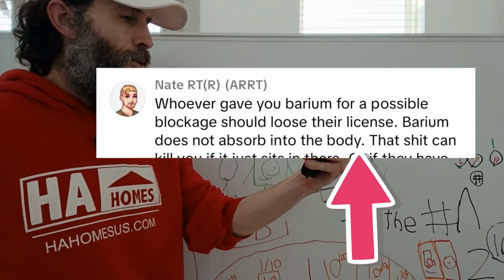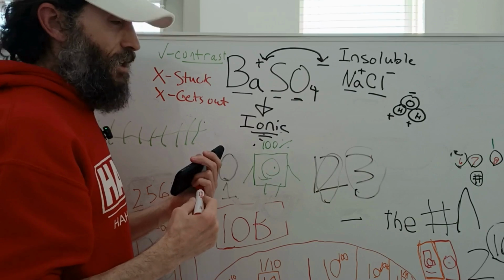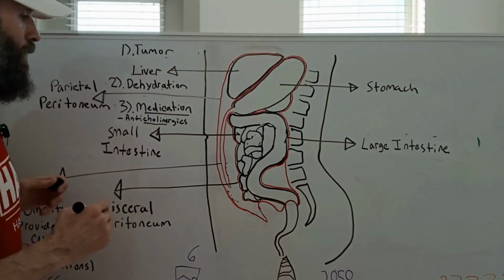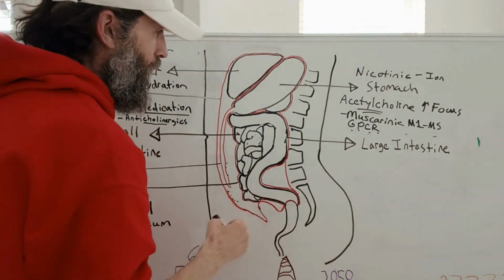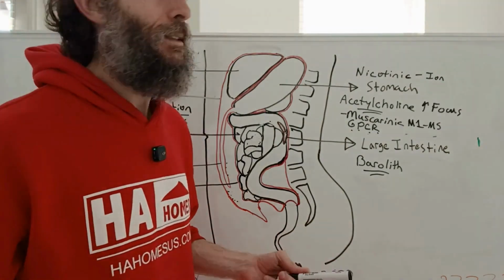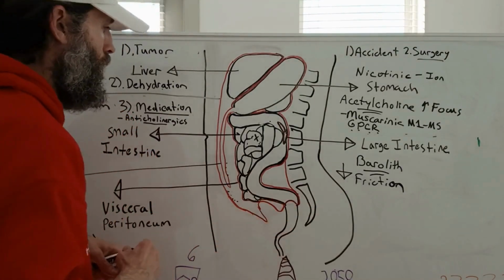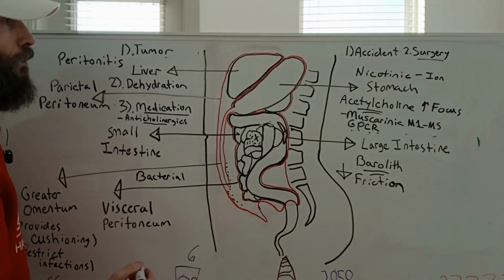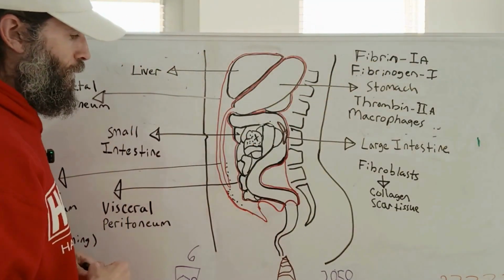What is Barium Sulfate? It's Not Just a Nasty Tasting Drink Your Doctor Gives You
If you've ever had a CT Scan of your digestive system, it's possible you've had Barium Sulfate as a contrast prior to the procedure.
This unpleasant tasting drink turns your GI tract opaque on X-Rays. It can also be administered another way to examine the large intestine (if you catch my drift)

In this video, I'm replying to a comment about this compound.
🔬 The Chemistry:  Why this insoluble white powder can't be absorbed by the body? (molecular stability!)
💡 The Use: How it coats your GI tract to show esophageal, stomach, or intestinal issues.
⚠️ The DANGER: Why barium sulfate is a serious risk (and potentially fatal) if you have an intestinal blockage or perforation.
This is a lighthearted overview of this compound.

Timestamps:
0:00 - Introduction
0:25 - Why can't Barium Sulfate be absorbed by the body?
03:35 - List the positive and two possible negative outcomes of Barium Sulfate
06:22 - Go over the human anatomy drawing
6:30 - Perforation & Blockage Risks
07:33 - Briefly discuss the first possible negative outcome of Barium Sulfate
08:51 - Discuss three possible causes of impaired digestion
-12:00 - Discuss Choline and one of its end products in the body, Acetylcholine. Then, discuss how the body uses Acetylcholine.
17:39 - A deep dive about the first possible negative outcome of Barium Sulfate
22:58 - Briefly discuss the second possible negative outcome of Barium Sulfate
23:23 - Overview of three possible reasons for a perforated bowel
26:04 - Overview of the Peritoneum
29:40 - Return to discussing the second possible negative outcome of Barium Sulfate
40:43 - Possible treatments for Barium Sulfate that leaks into the abdominal cavity
42:00 - Reply to the first part of the comment regarding losing a medical professional's license for administering Barium Sulfate for a possible bowel obstruction
44:14 - Closing